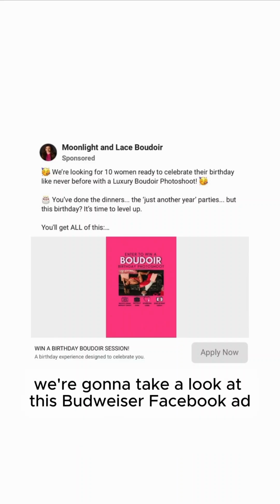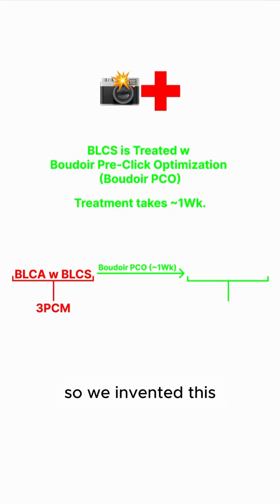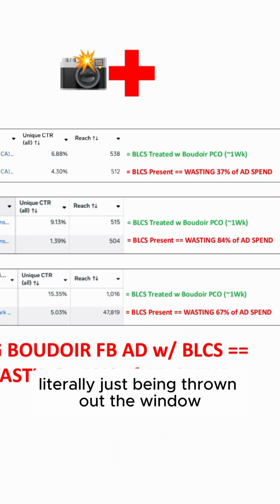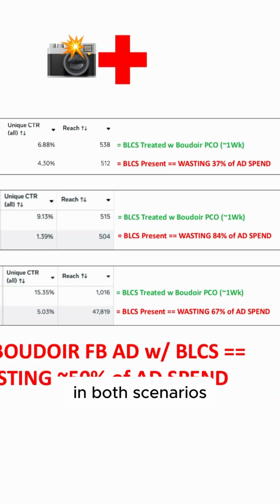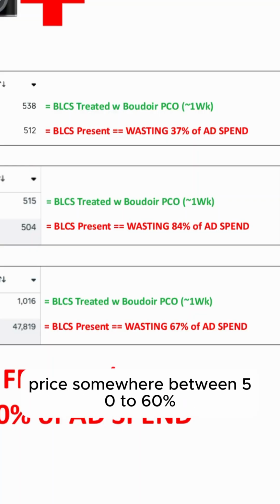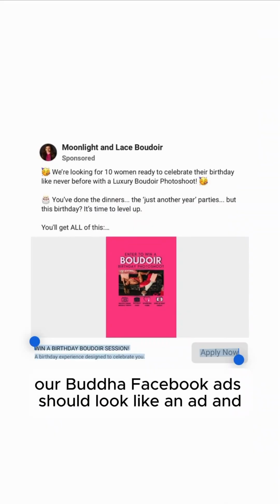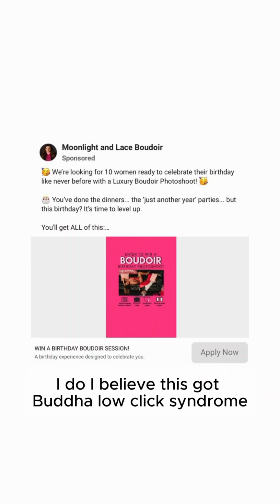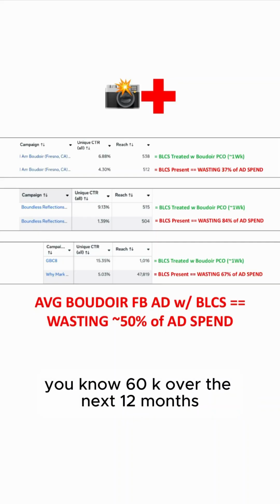How A Boudoir Facebook Ad Loses The Click Rate Battle Every Week Without A Pre-Click Diagnosis